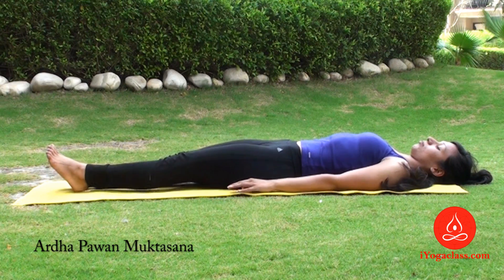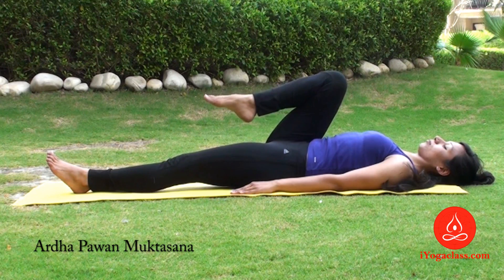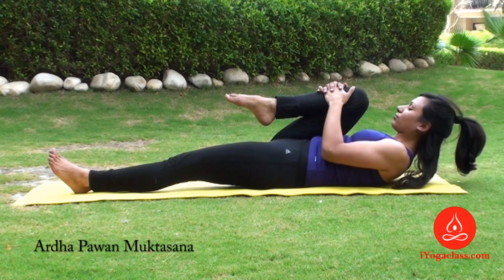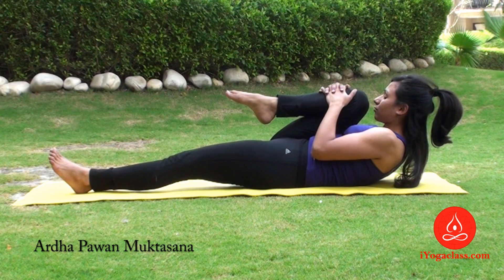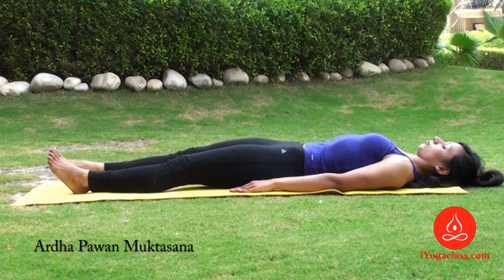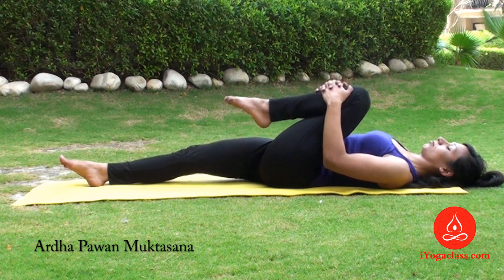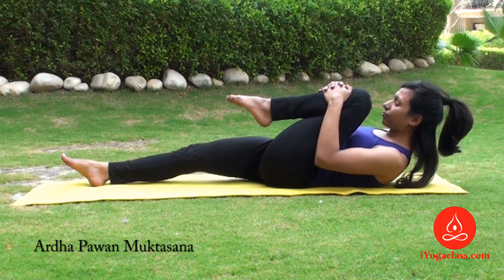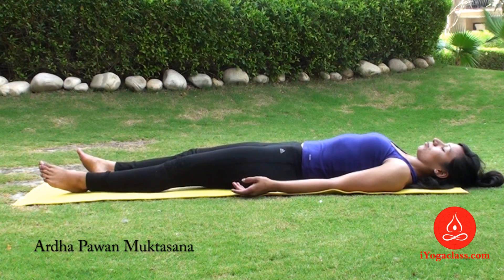Ardha Pawanmuktasana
Benefits of this Asana:
this posture releases the muscles of the lower back and relaxes the body, this-asana regulates wind in the body, it relieves constipation and indigestion, it reduces obesity and excessive fat of the abdomen, one of the simplest and most fundamental hip opening postures that works in moderation to free up the ligaments, joint capsules, and synovial surfaces of the hip joint while muscular restrictions are minimized.
Anatomical focus:
spine, abdomen, thighs, groin.
Therapeutic application:
digestive, disorders, impotency, menstruation.